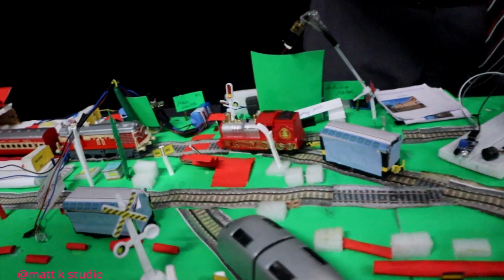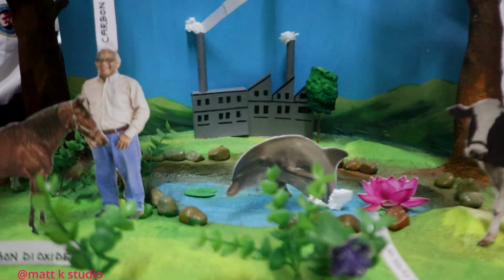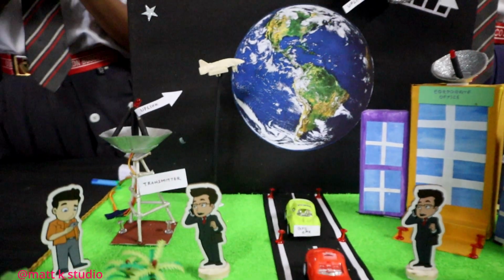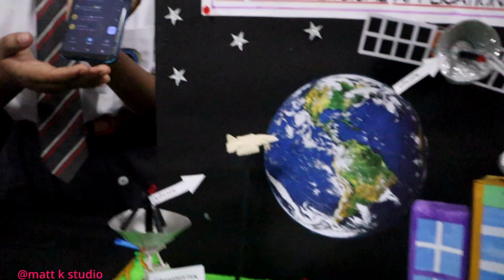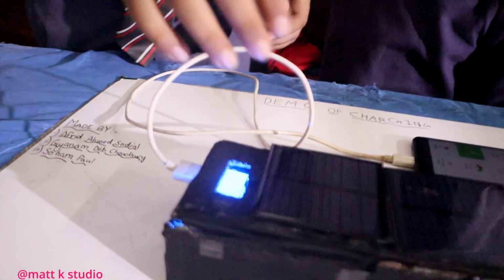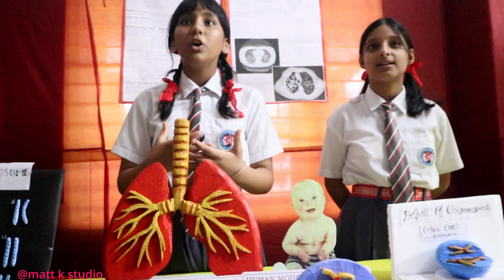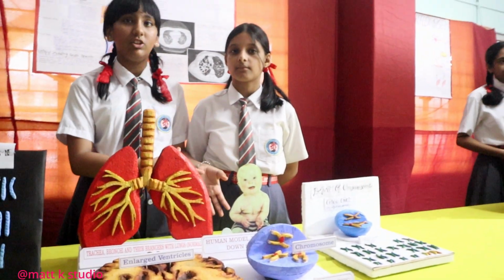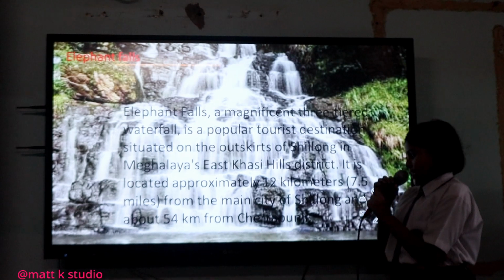Annual Exhibition Day 2|| Don Bosco School@mattkstudio